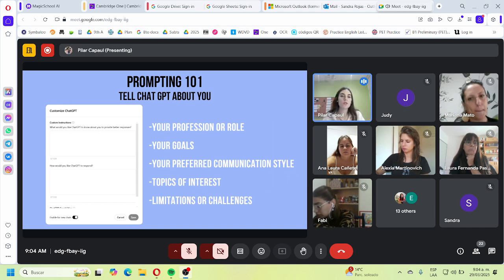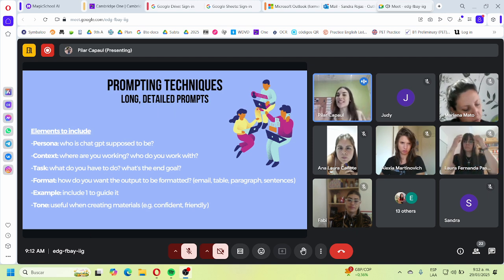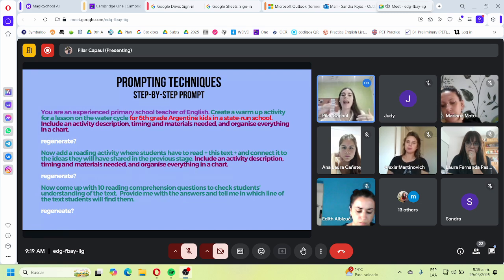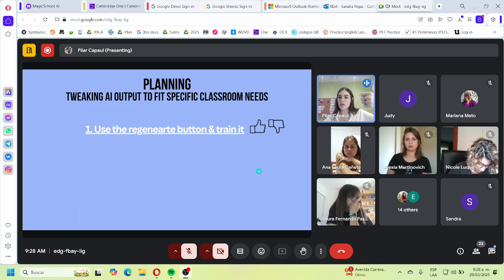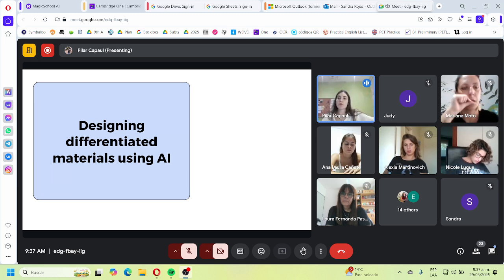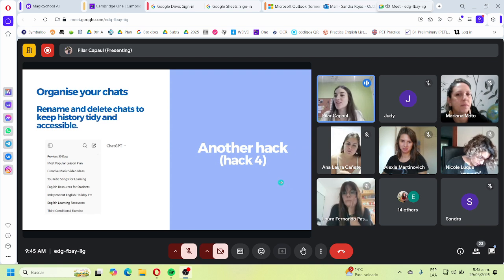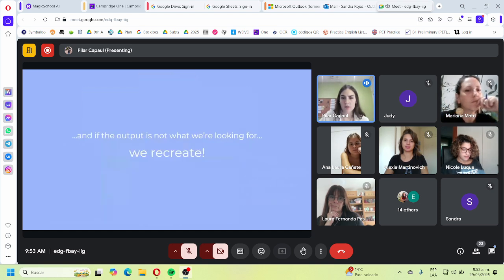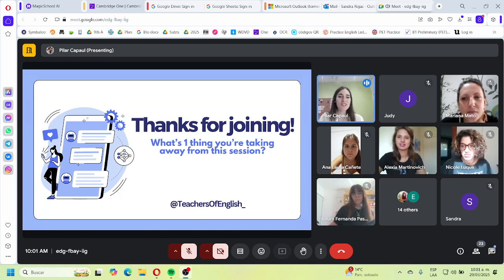AI 1st workshop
Artificial Intelligence in English classes